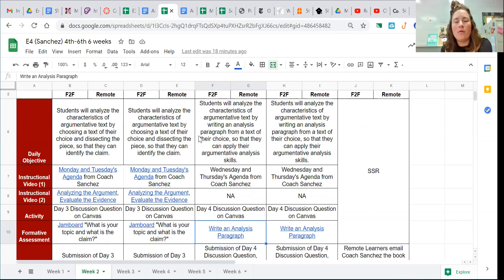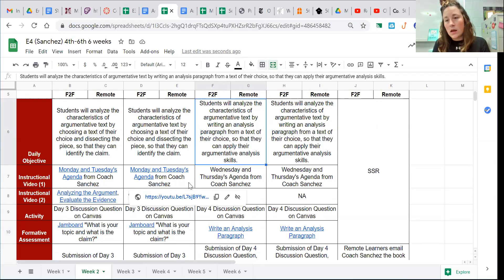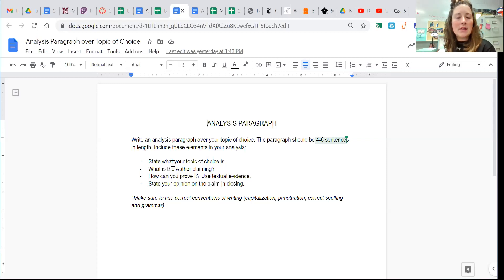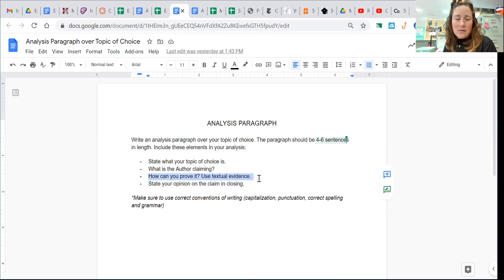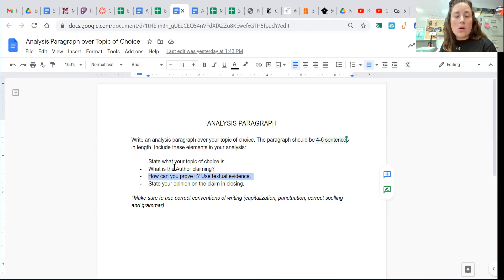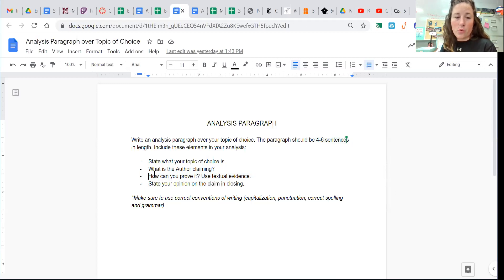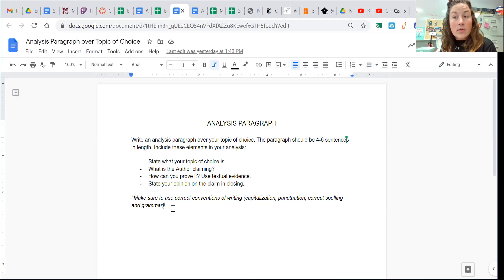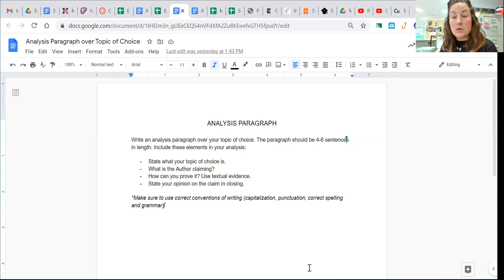E4 Wed Th 1/13-1/14